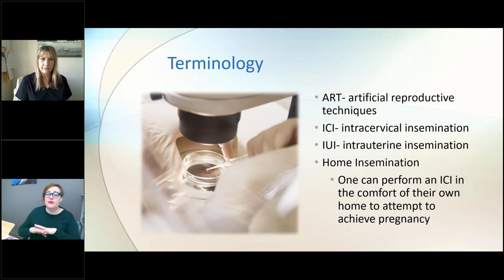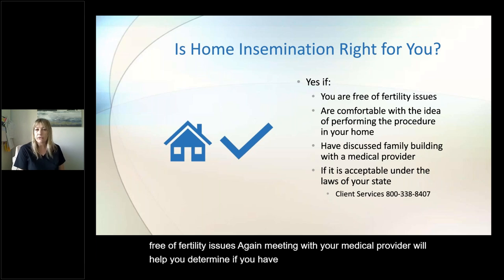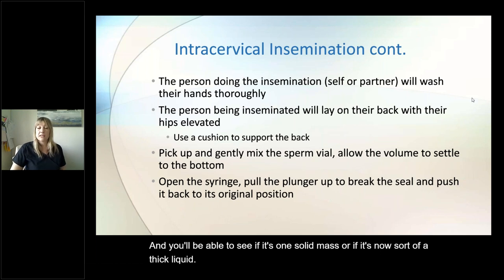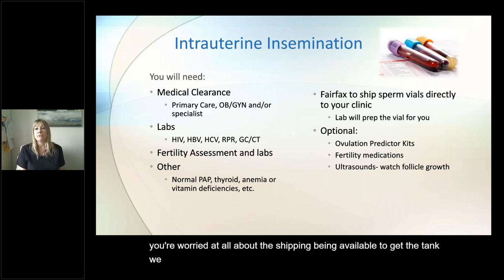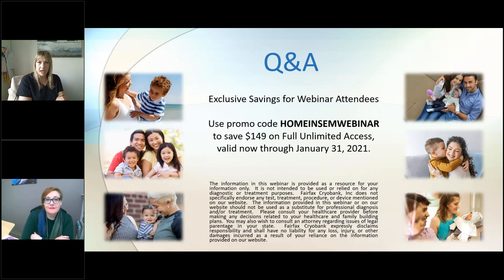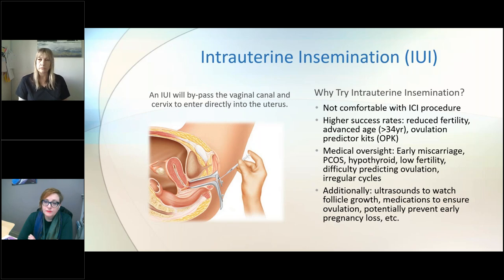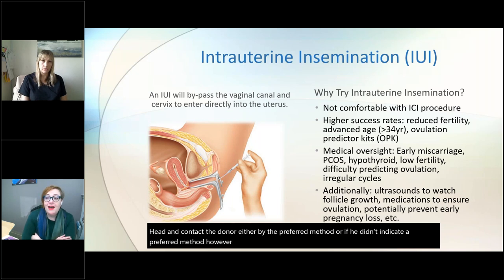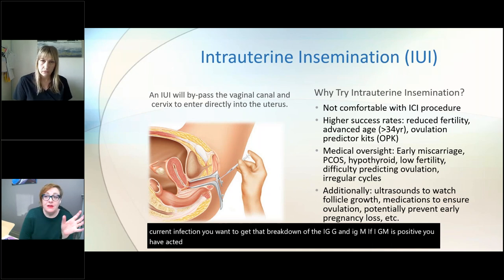Fairfax Cryobank & PRS Webinar: "Home Insemination and In-Office IUI"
Learn more about home insemination and in-office IUI using donor sperm.